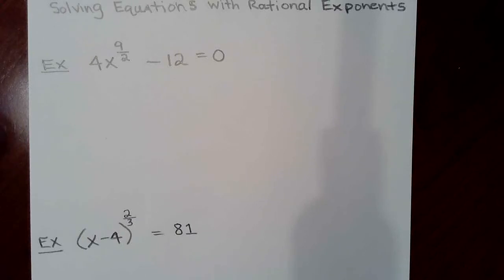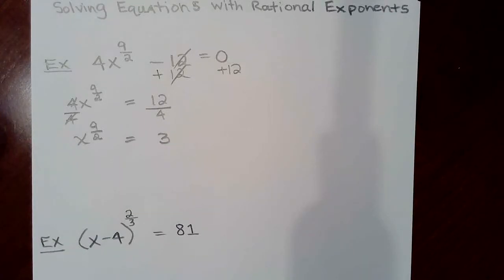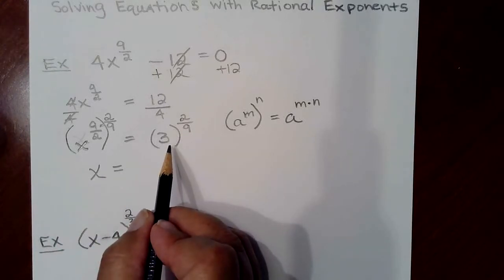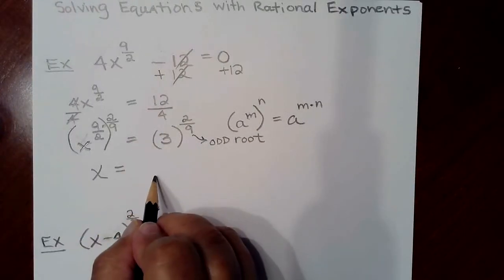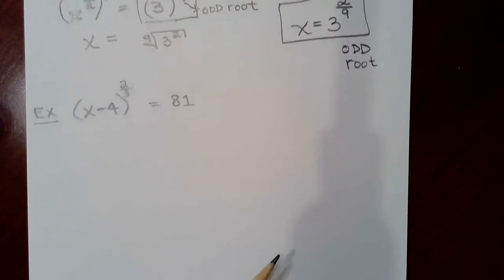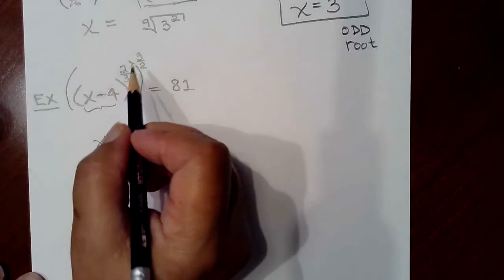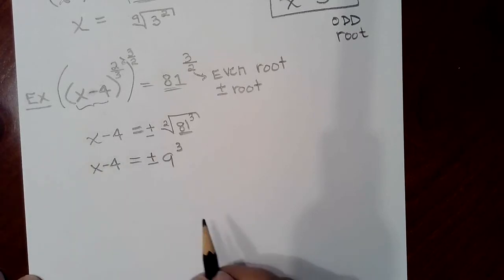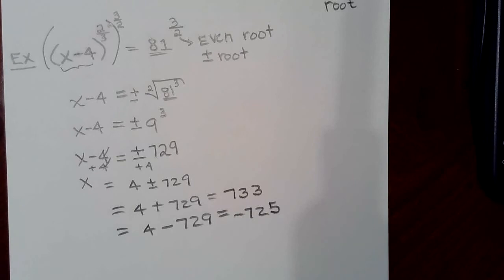MAC1105 Sect 1.6B Solving Equations with Rational Exponents